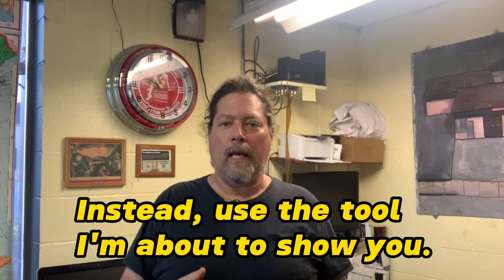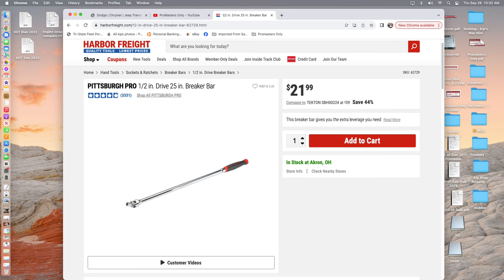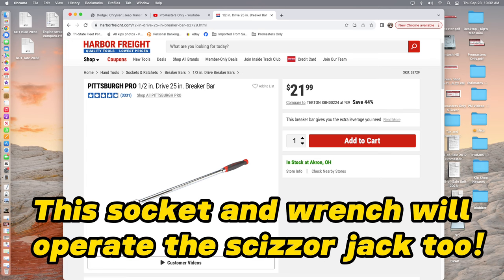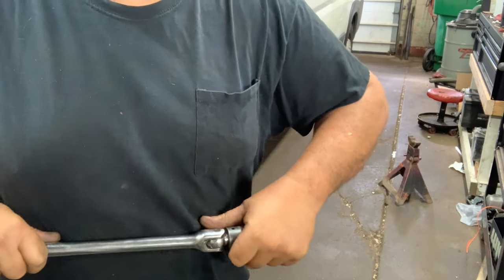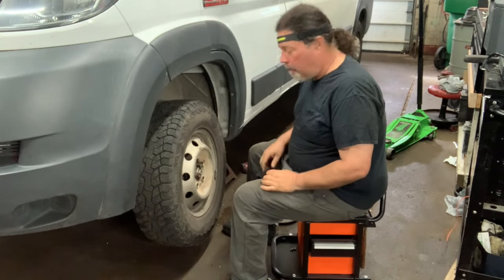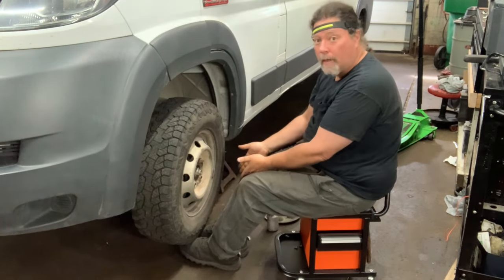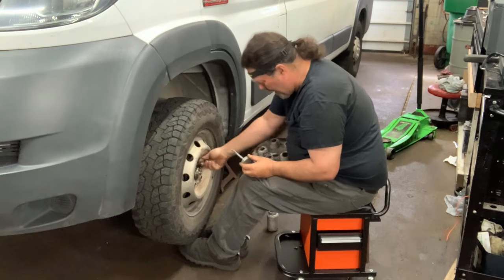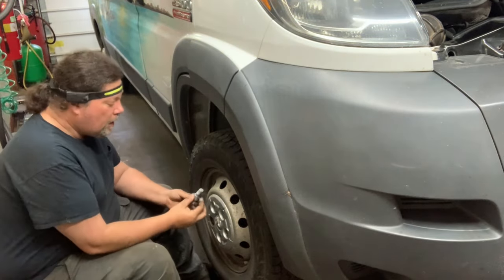Ram Promaster BETTER Lug Wrench Tire Change Nuts Torque and all things Lugs Bolts. Promasters Only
I am prepare to have a giant online argument about proper lug torque. Please feel free to opine in the comments.